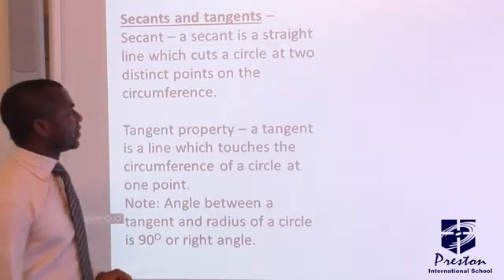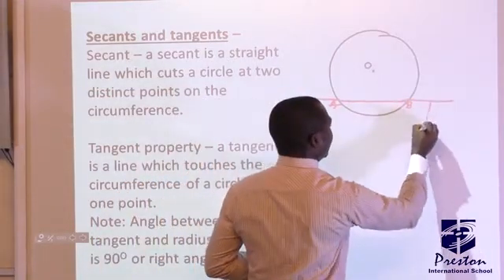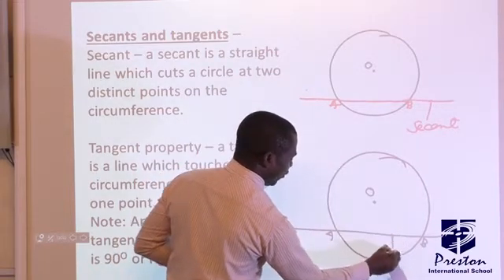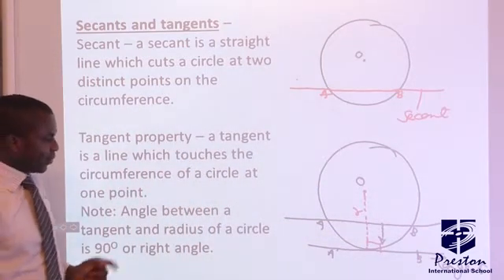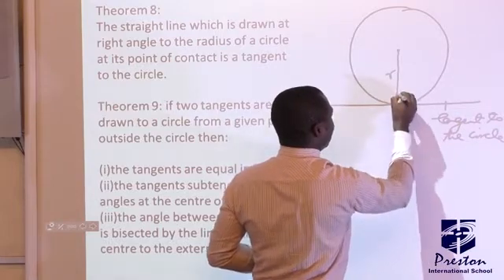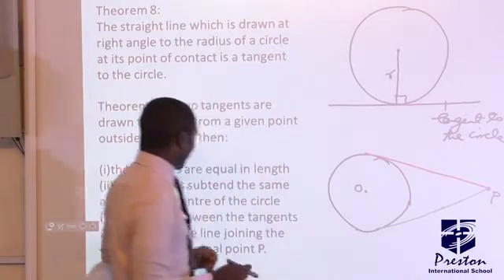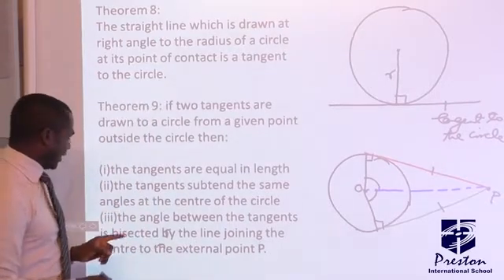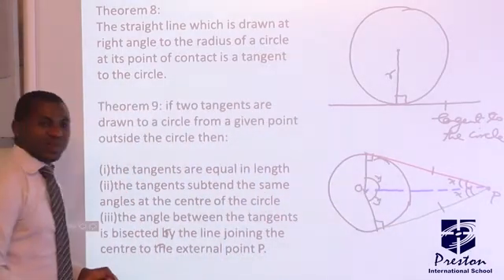Circle Geometry (Secants & Tangents) - SSS2 Maths